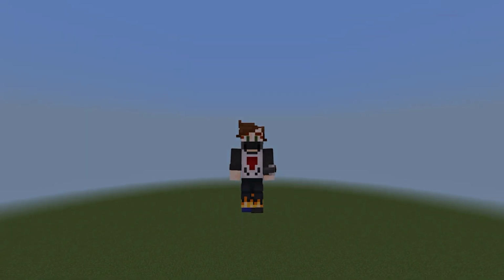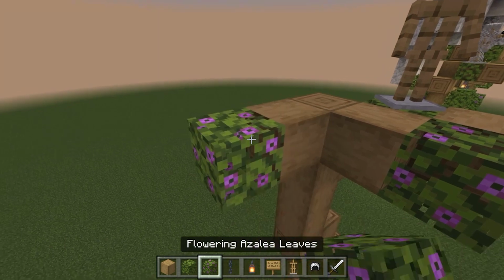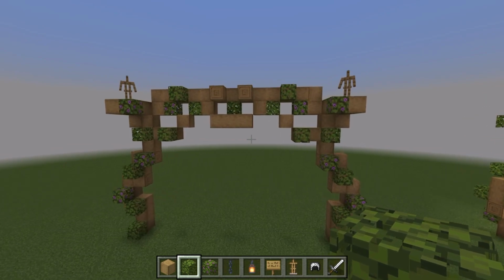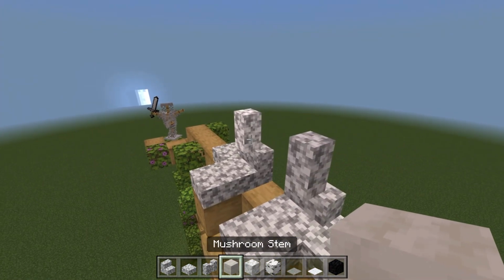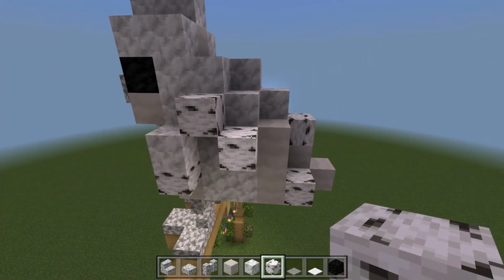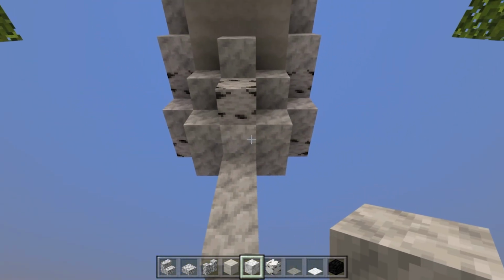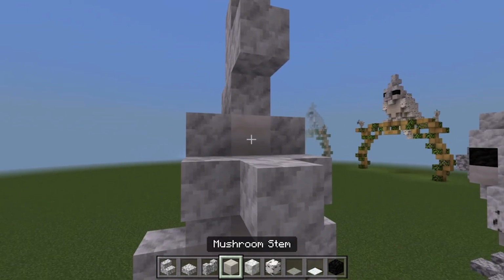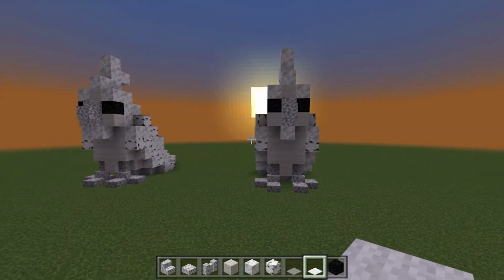How to build a Cockatiel in Minecraft!!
Well we do have parrots in Minecraft already but sadly that is the only bird besides of course chickens we see in the game! Time to change that ;D Here is how to build a cockatiel in Minecraft!! This cockatiel is based off of my own pet cockatiel, Retro!! To my surprise, a lot of you guys have been asking me to build Retro in Minecraft and so finally here he is!! I hope you enjoy today's tutorial!!

👑 Merch has now come to the channel! Check the store once in a while for new items